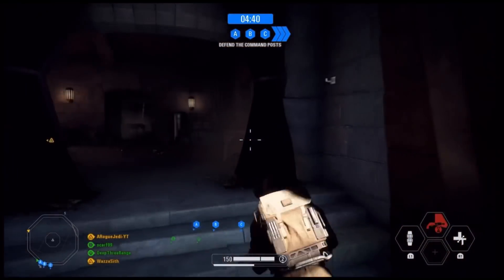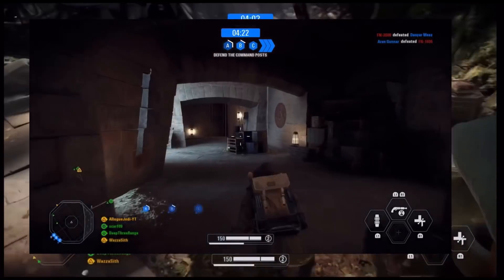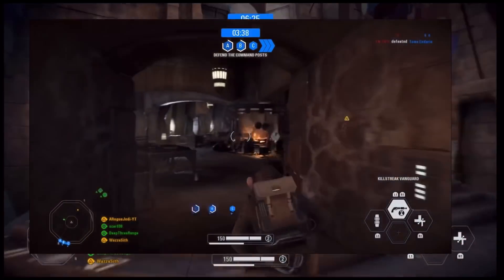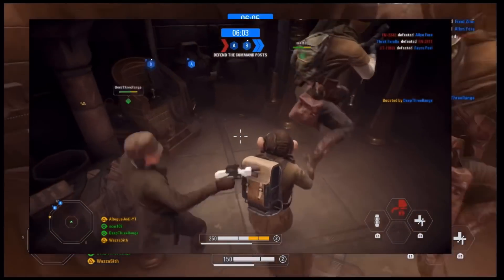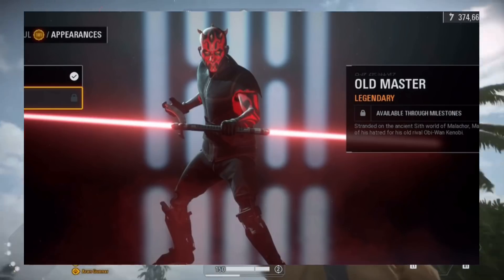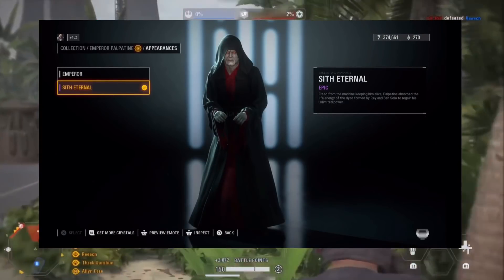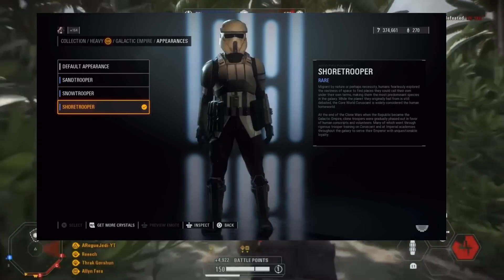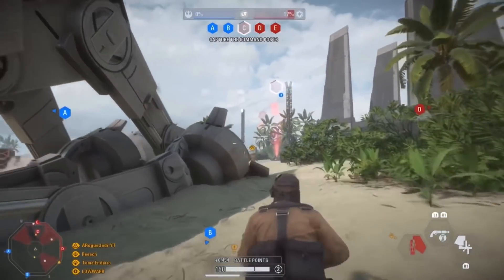NEW SKINS: How to Unlock + Showcase! Star Wars Battlefront 2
Just an Aussie Battlefront Youtuber that enjoys this fun game and hanging out with people too!